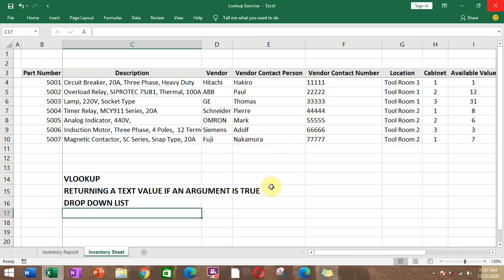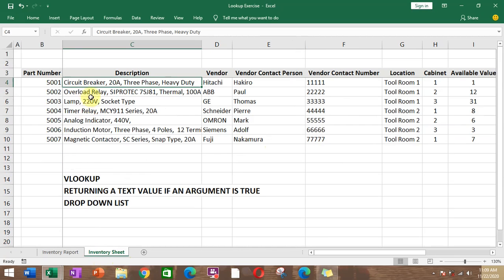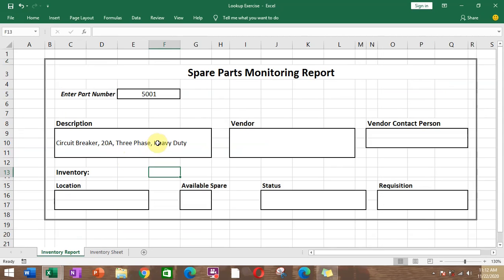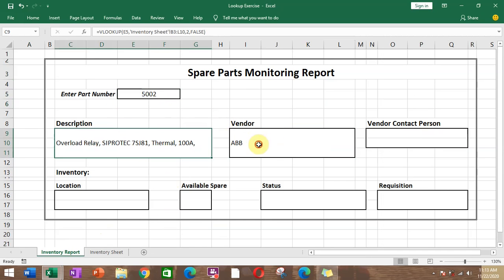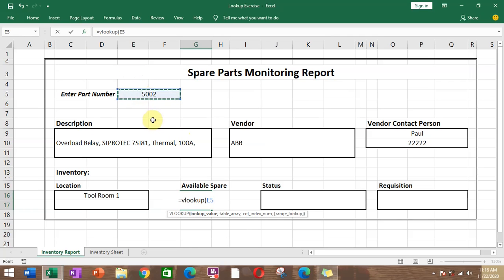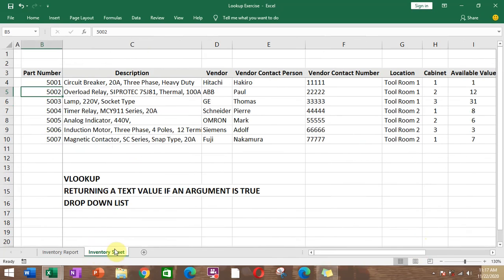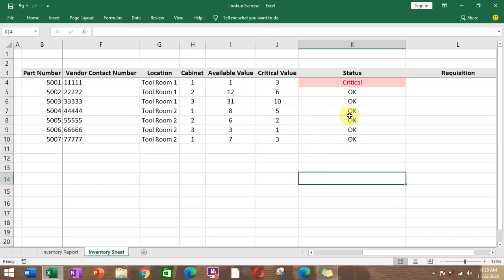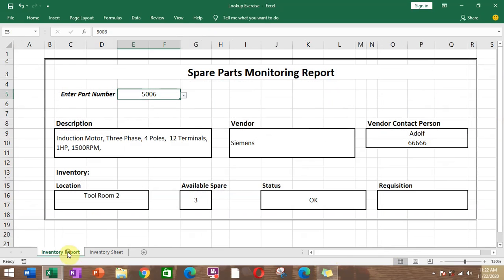VLOOKUP and DROPDOWN LIST EXERCISE